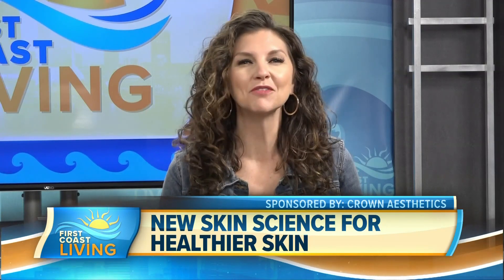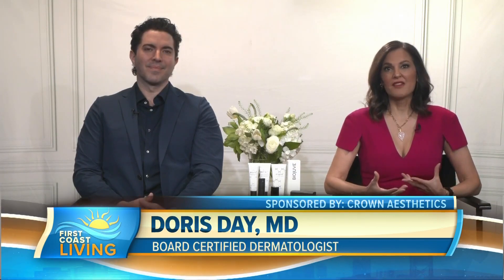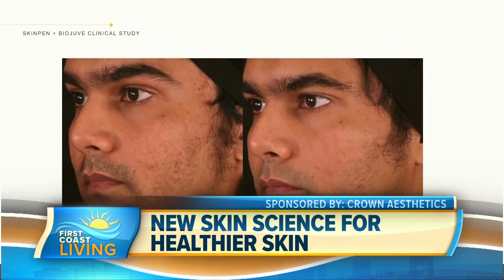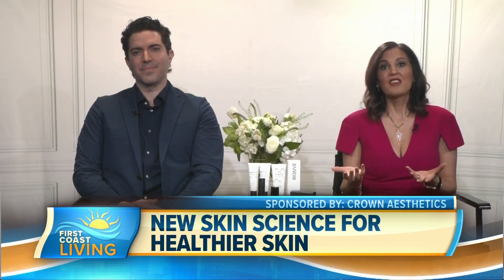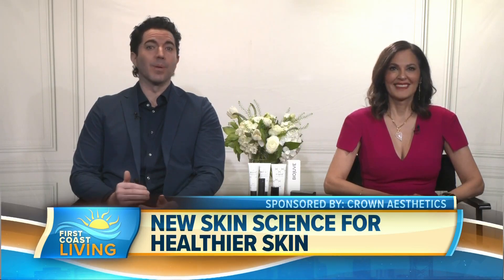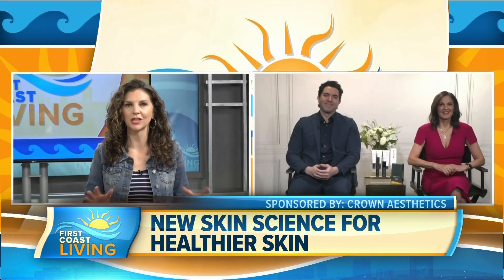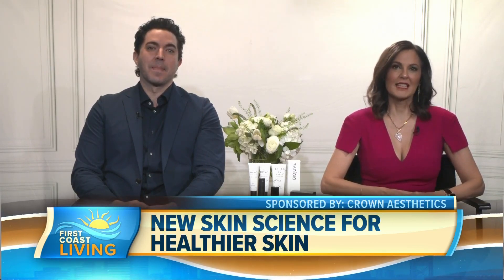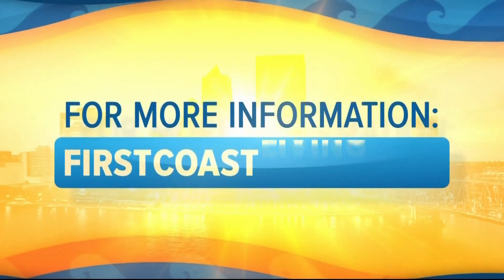New skin science for healthier, more beautiful skin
Learn how to optimize skin health and vitality while combating anti-aging issues to achieve happy, healthy, younger, better-looking skin.